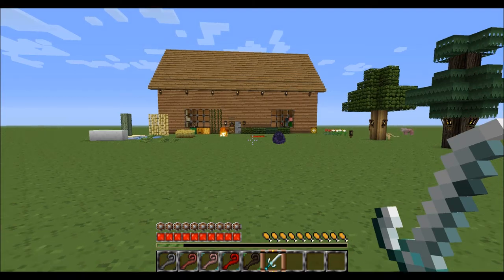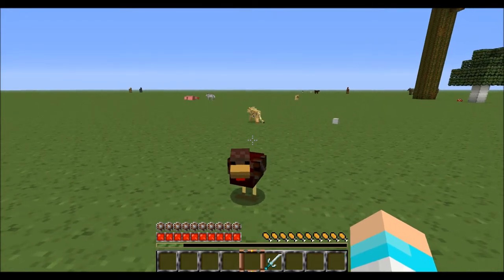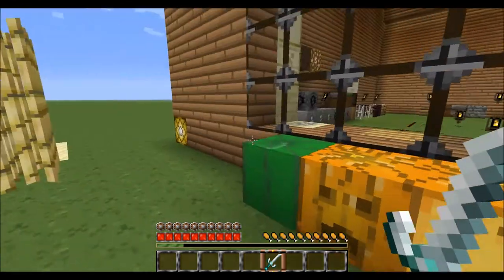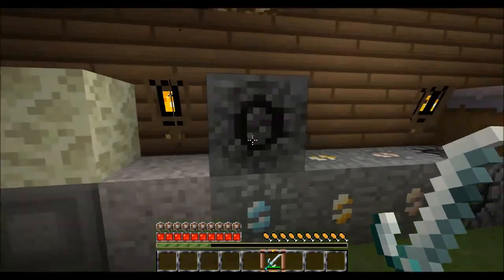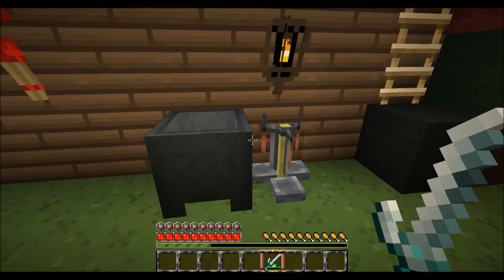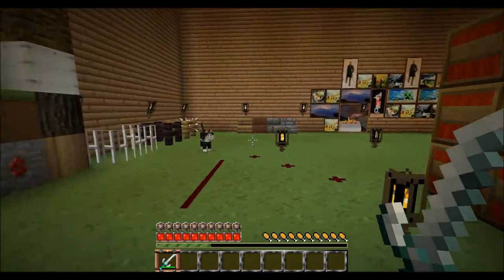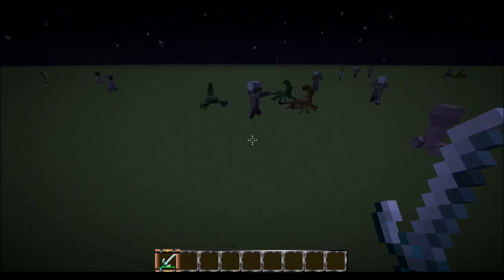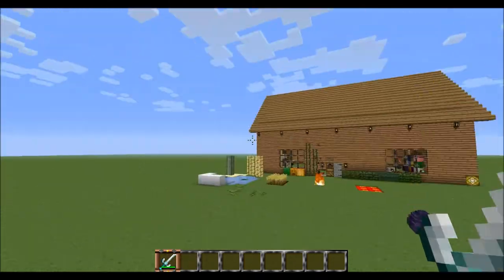Kalos Texture pack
This is Kalos texture pack. I did not make this, I just wanted to promote it. It is amazing. Download it :P